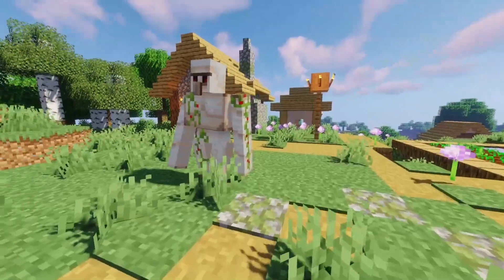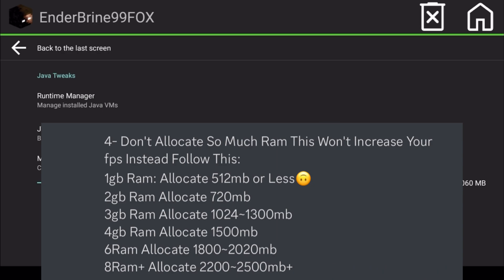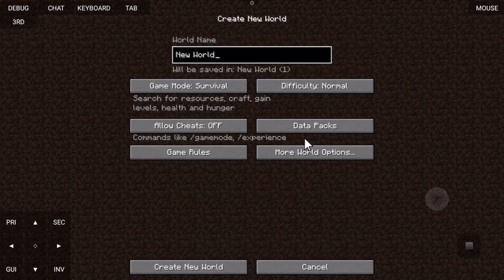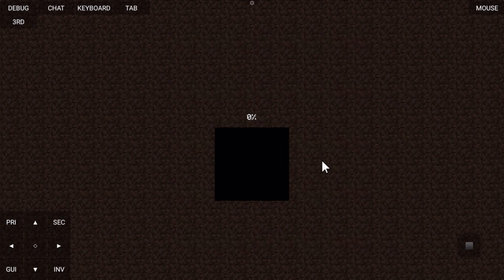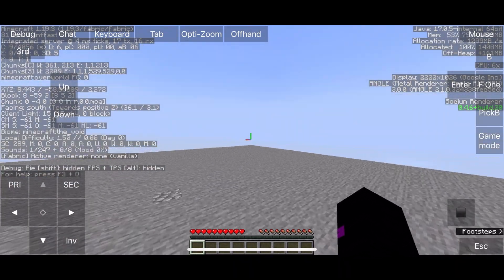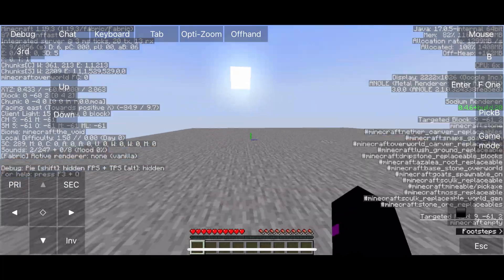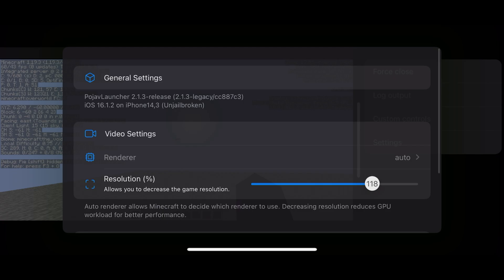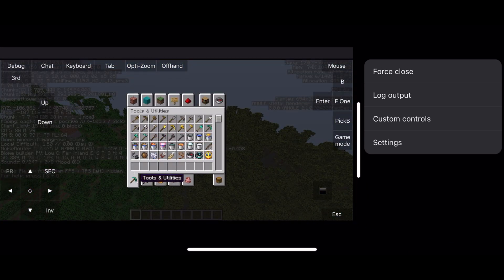Tips and tricks that can improve your Pojavlauncher experience ( Ios / Android)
My Maps:
Enderdragon Practice Map For Bedrock By EnderBrine99FOX:

Fast chest mod ( because you know the storage system have alot of chest so you don’t want to lag)
Texture Packs:

0:00 intro
0:13 Black Screen/Crashing Fix (Android)
0:31 More ram ≠ More fps (ios/Android)
1:08 log output is useful (ios/Android)
1:33 Void World is OP! (Ios/Android)
4:23 4K Is Supported On Pojavlauncher (Ios)
4:50 Low Res = High fps
5:26 End